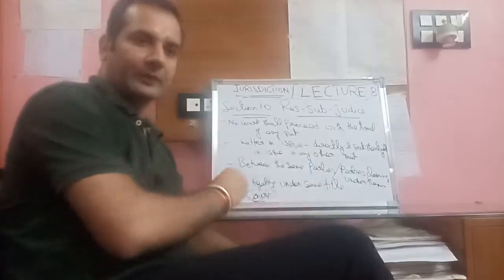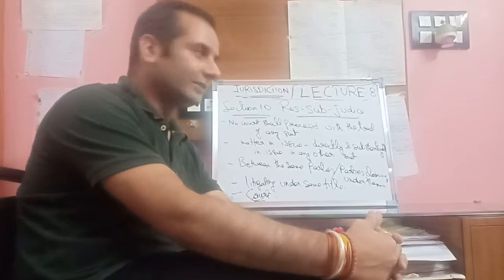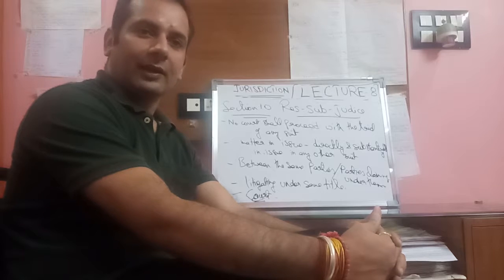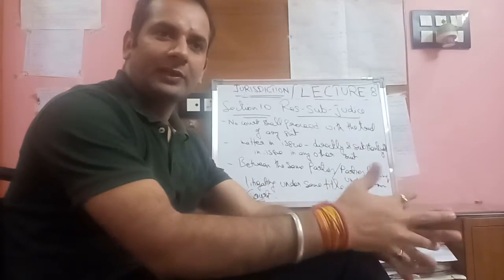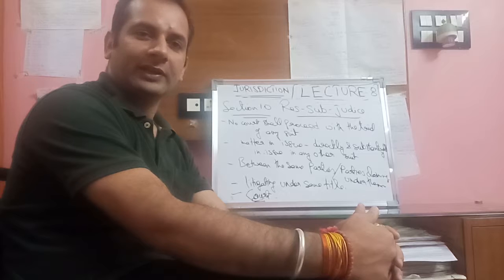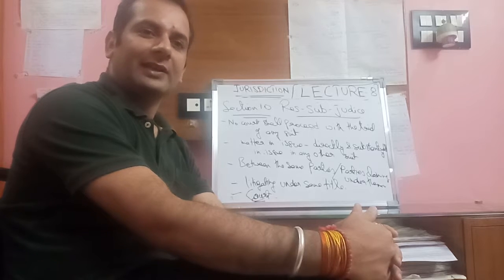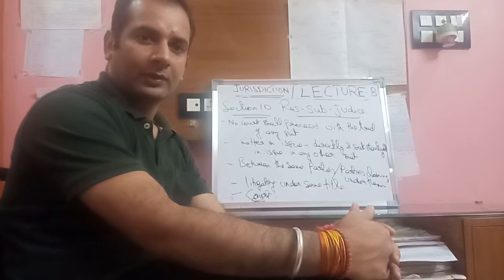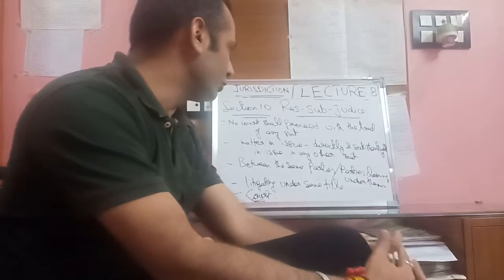CPC short lectures part 8 section 10 CPC rule of sub-judice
Red sub judice